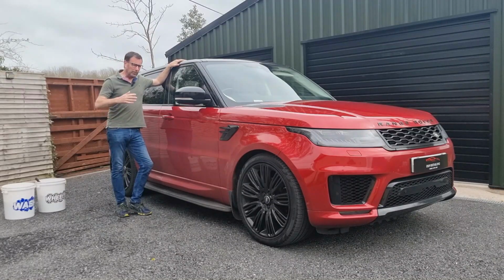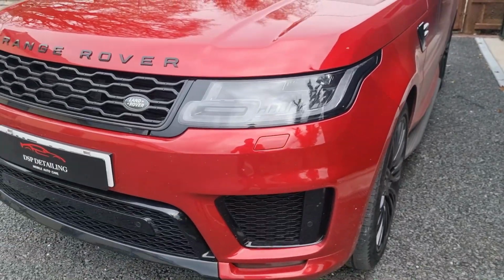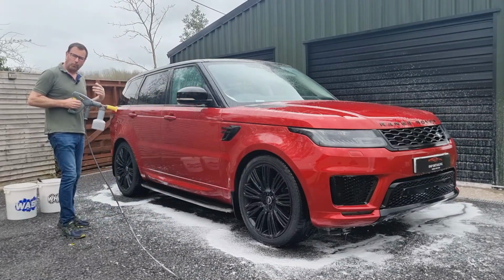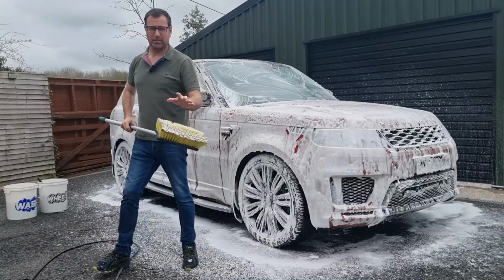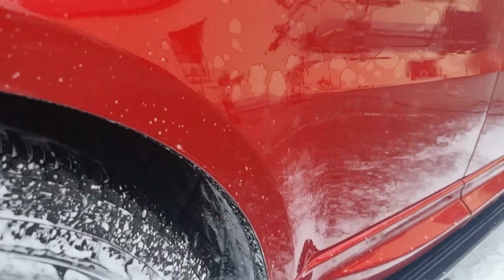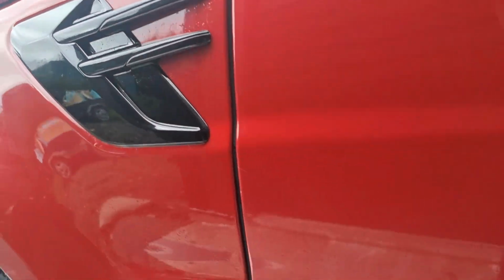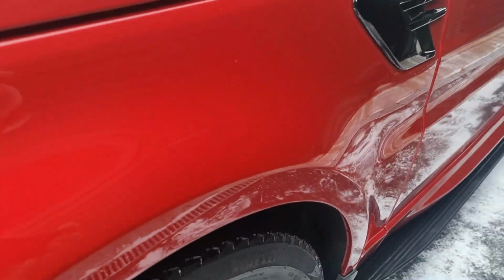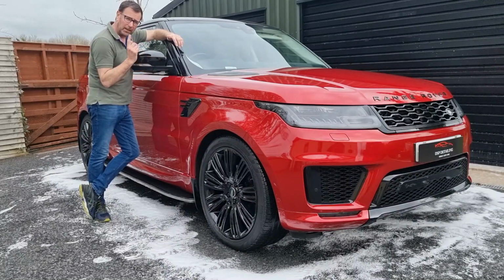RANGE ROVER SPORT clay bar pre wash PART 1 - DSP Detailing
Washing  the RANGE ROVER SPORT before we do the clay bar process  to show off the stunning paint and awesome finish before appling NAVI wax. Cheers